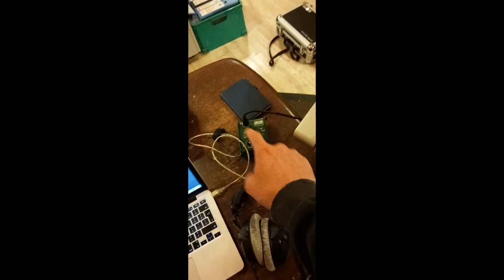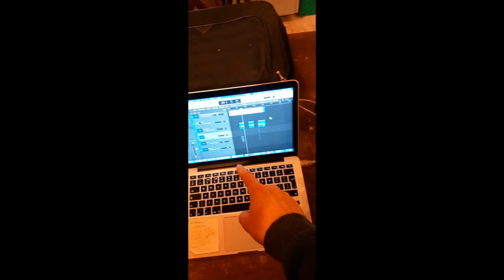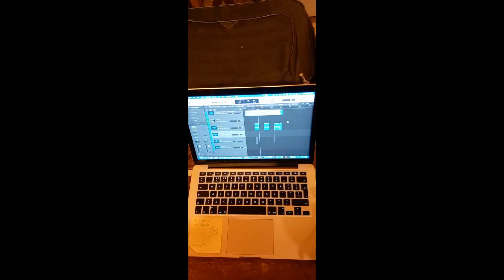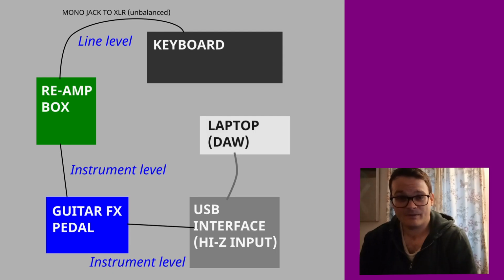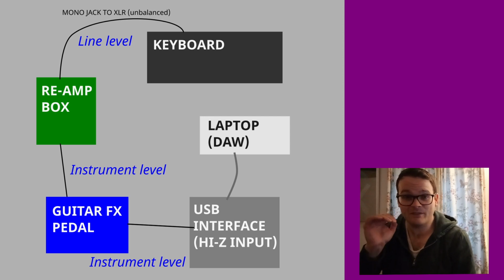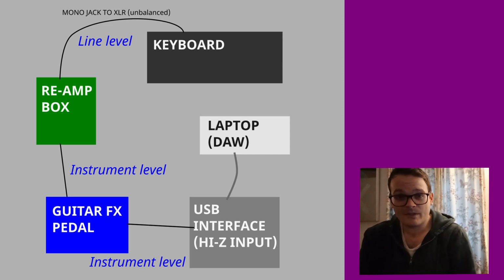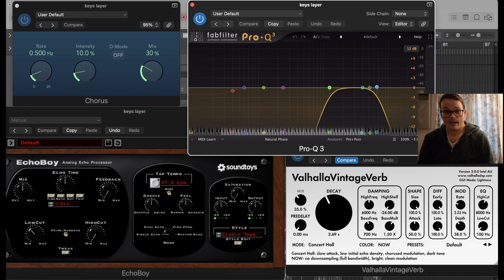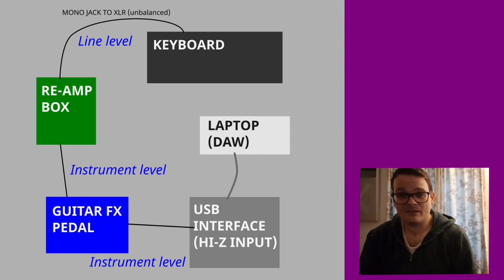Episode 4 - How to connect a keyboard to a guitar pedal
How to get more unique sounds from a budget keyboard by connecting it to a guitar pedal.

Episode 4 of my Audio Wednesday series.

Song details:
"Island" on Spotify:

"Island" written by Defne Özyürek and Harry Quinn